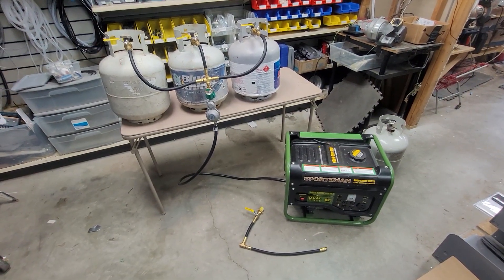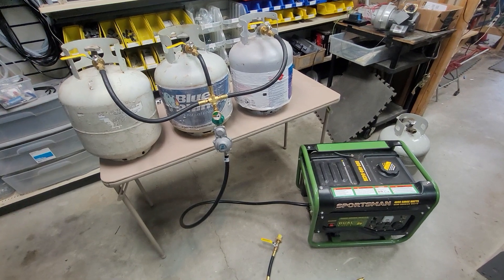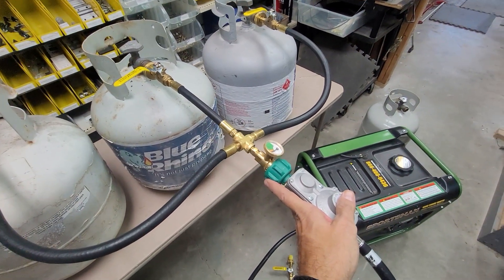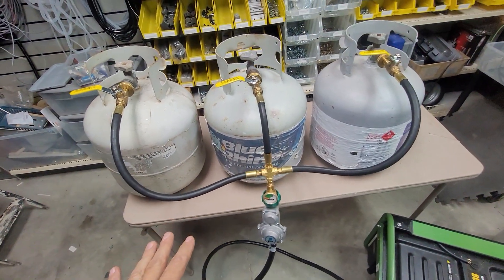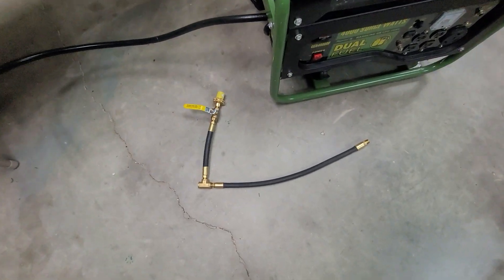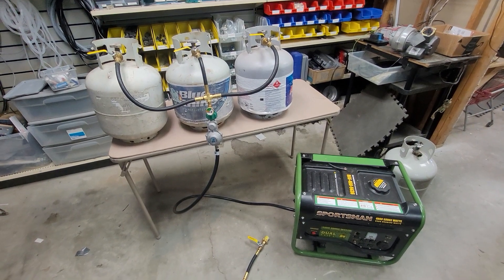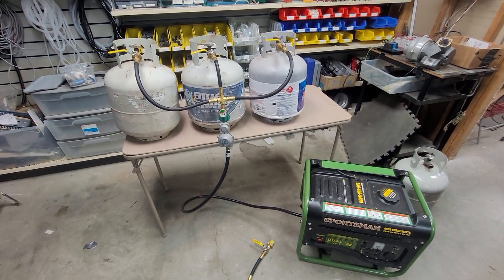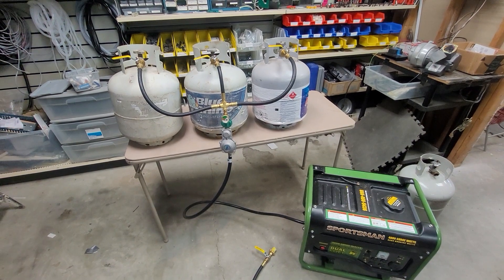How to connect multiple propane tanks with an existing regulator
Go to propanemanifold.com and select Gs-Gang Series under SHOP tab. Next select the number of tank connections and choose the regulator fitting and select the QCC option.